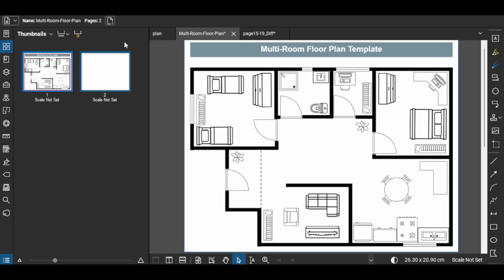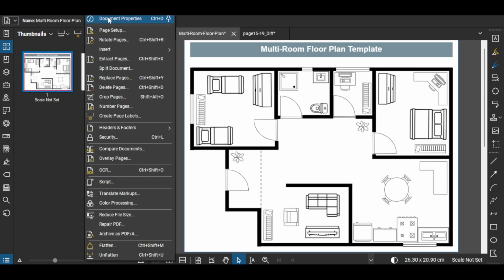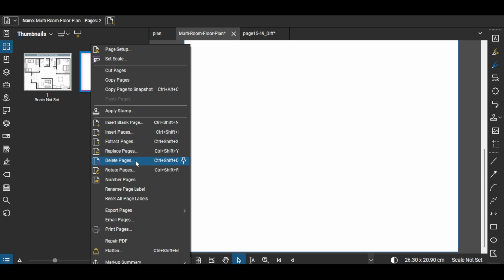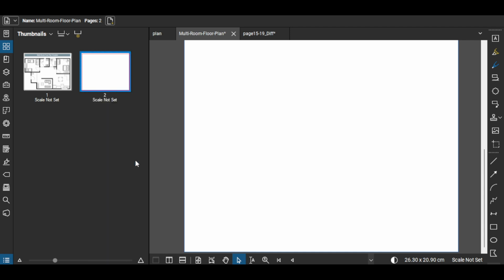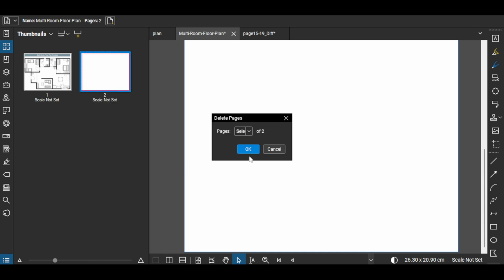How to Delete Page in Bluebeam 2026 (Remove Unwanted Pages)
how to delete pages in Bluebeam step by step. The video walks through removing single pages or multiple pages from a PDF using the Thumbnails panel and document menu in Bluebeam Revu.

You’ll also see what to do if the delete option is grayed out, how to check for locked or secured PDFs, and how to safely save your document after deleting pages. These steps work for Bluebeam Revu on Windows and Mac, making it ideal for beginners and professionals handling construction or design documents.